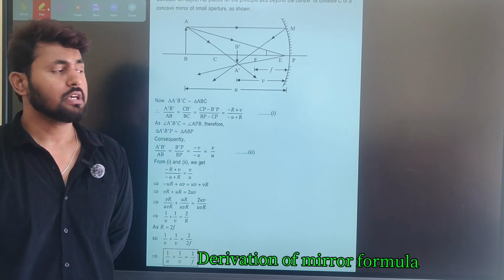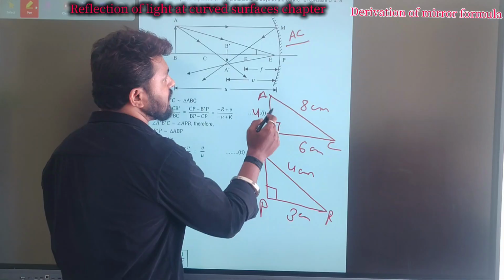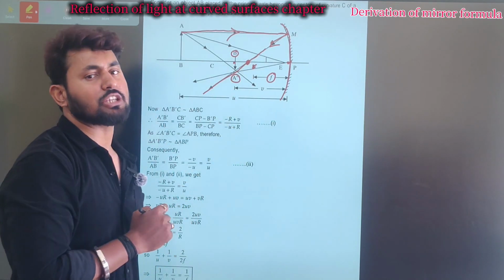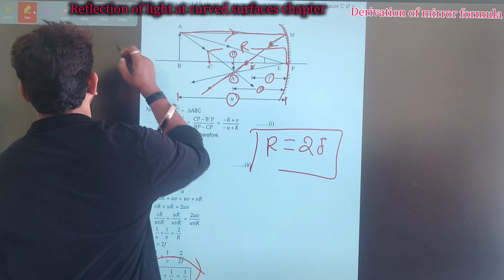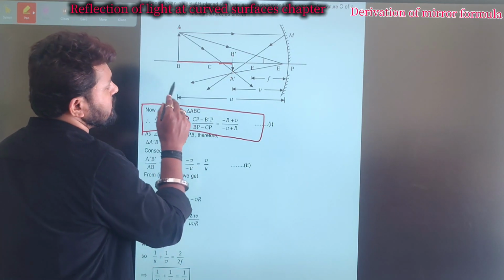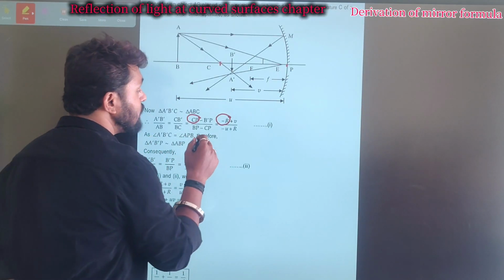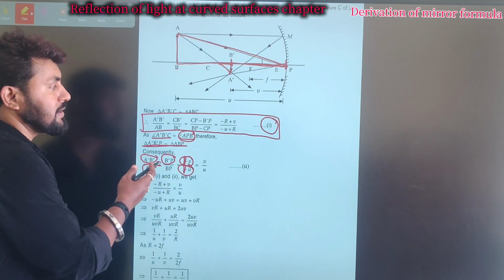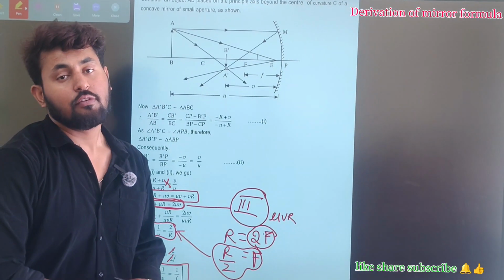Derivation of mirror formula, reflection of light at curved surfaces chapter 1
Derivation of mirror formula, reflection of light at curved surfaces chapter 1, class 10th